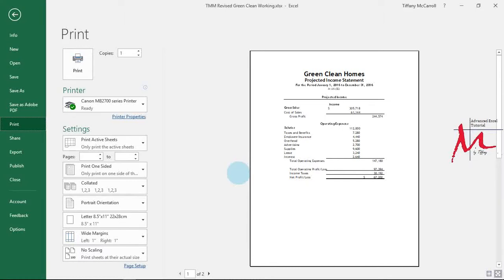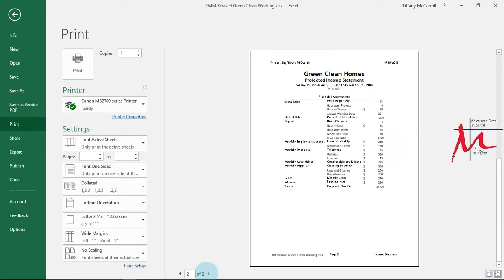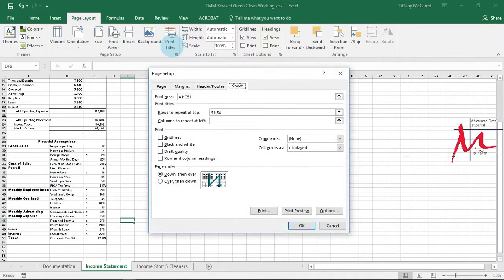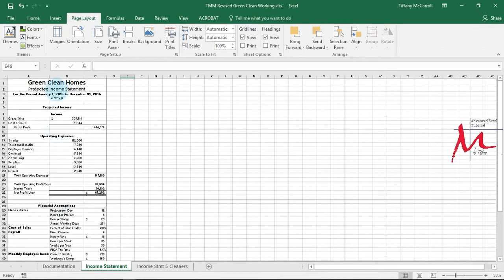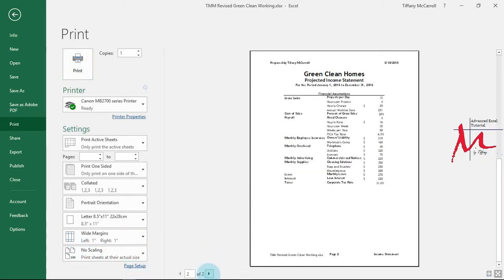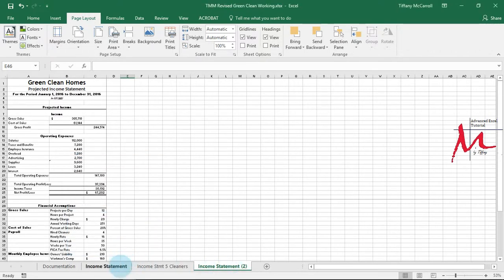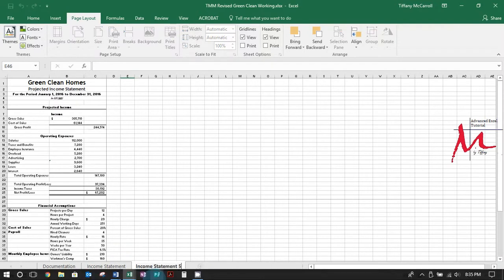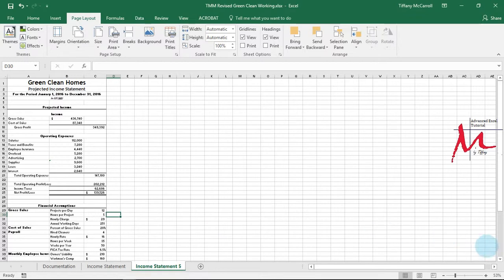Green Clean Income Statement, Module 2, Case 1 Steps to Real World Professional Formatting Pt 3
Excel 2016 Advanced Spreadsheets with advanced techniques and results.